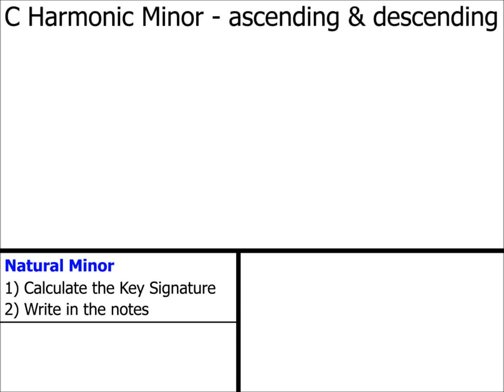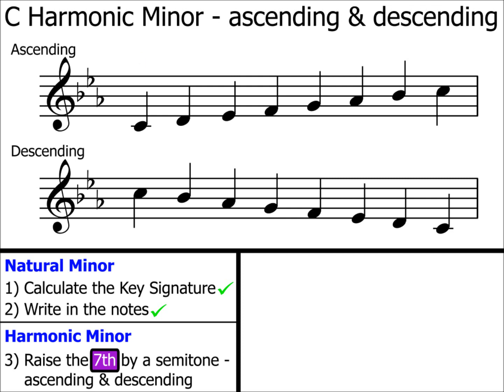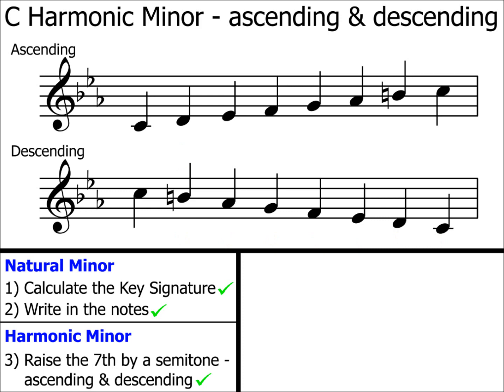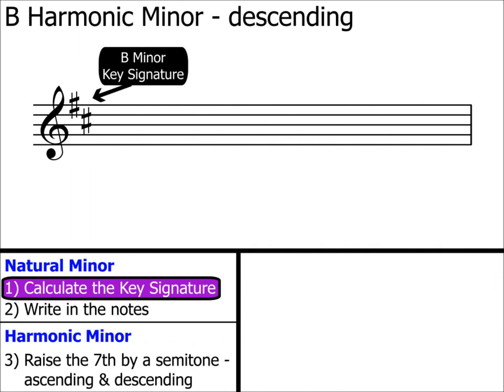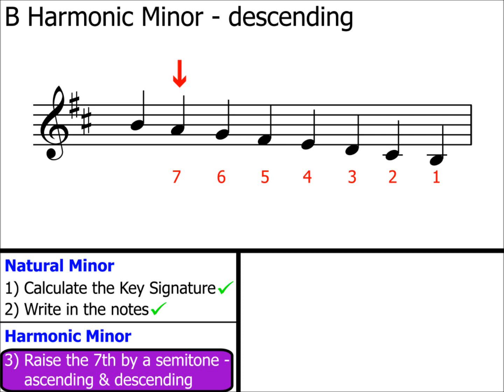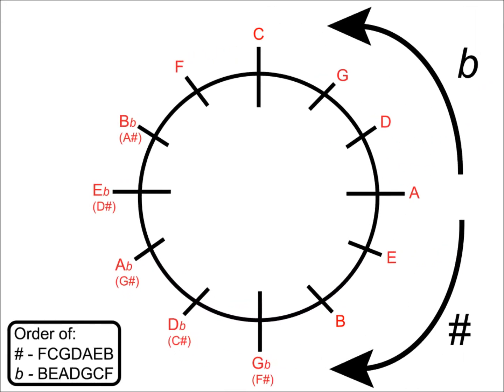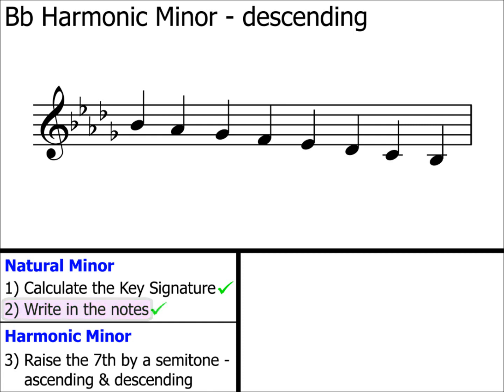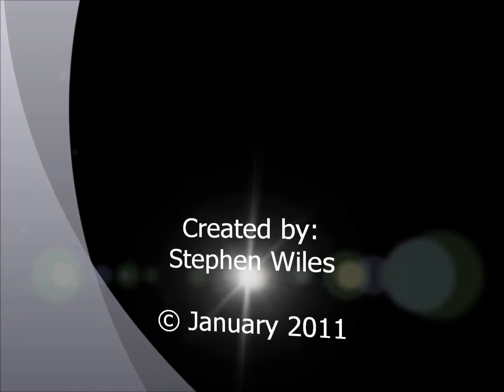Minor Scales - Part 2 (Harmonic Minors)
This video demonstrates how to calculate harmonic minor scales.